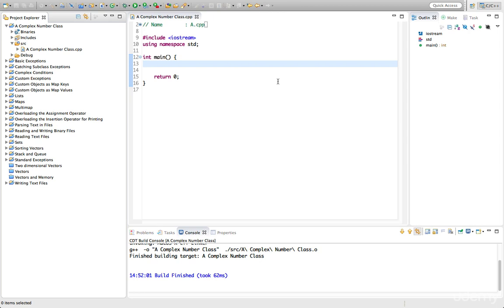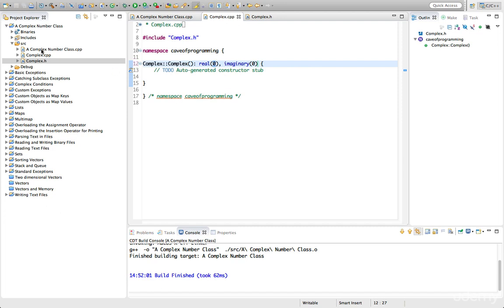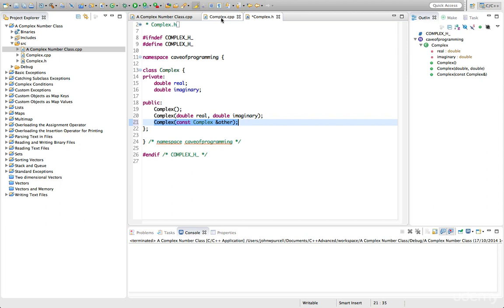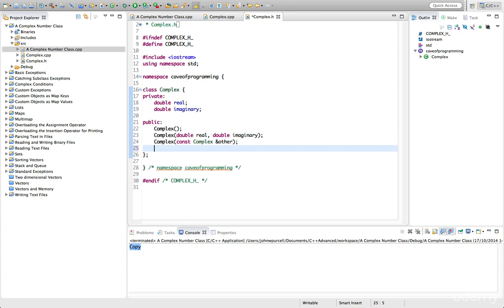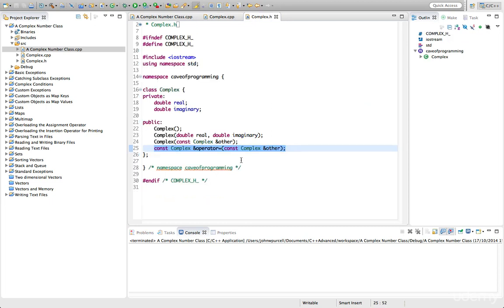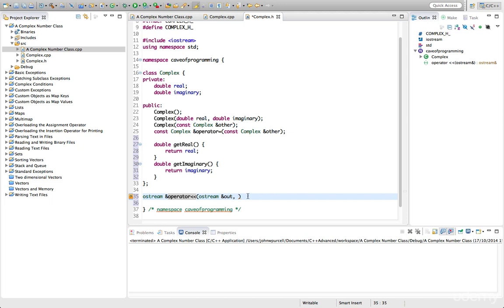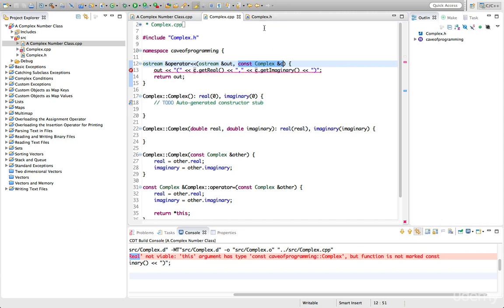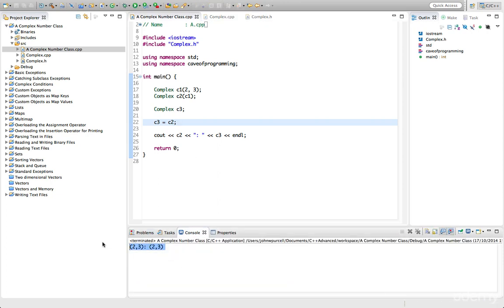Learn Advanced C++ Programming a complex number class